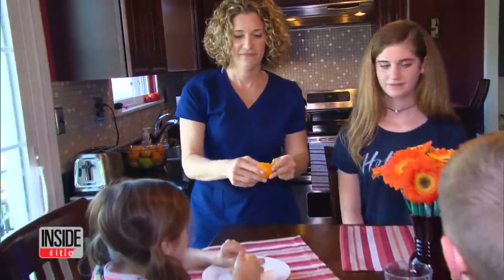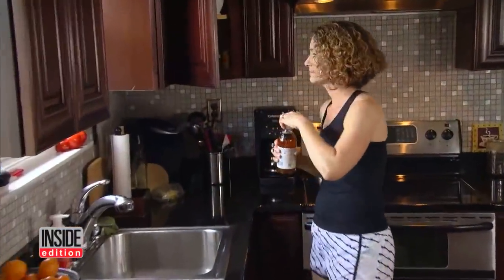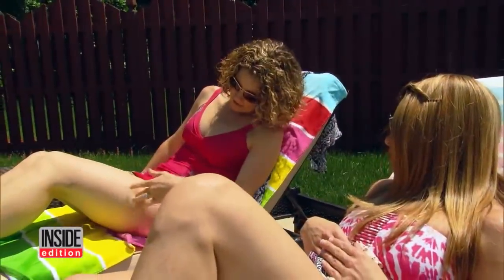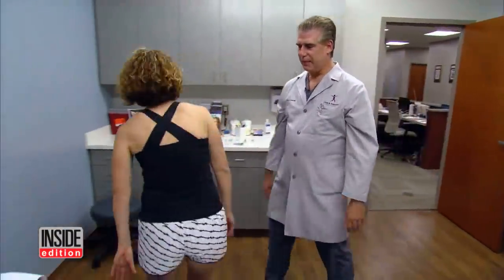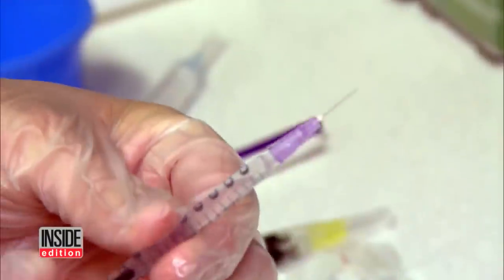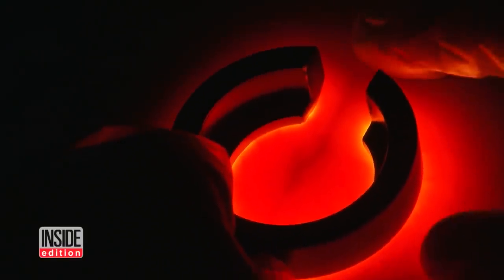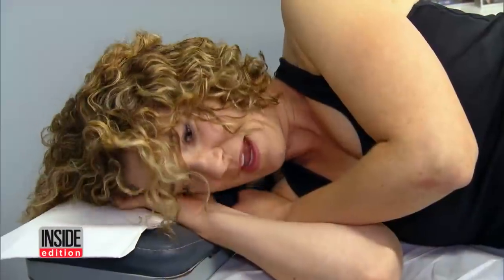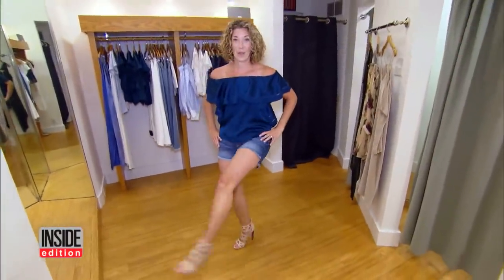Why This Woman Is Too Embarrassed to Wear Shorts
Under nurse Michelle Seabrook's scrubs is an embarrassing secret. The mother of three says she's tried every home remedy to get rid of her spider veins but nothing has worked. Seabrook visited New Jersey's Vein and Vascular Institute for a solution to her problem, which doctors say could get more noticeable over time.